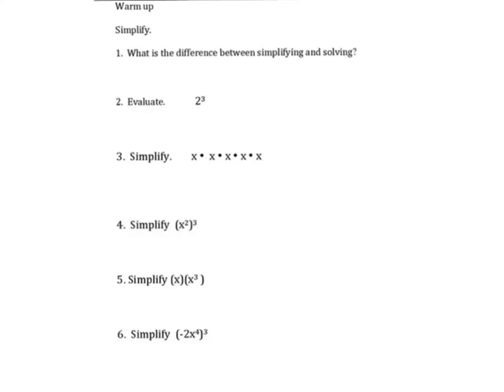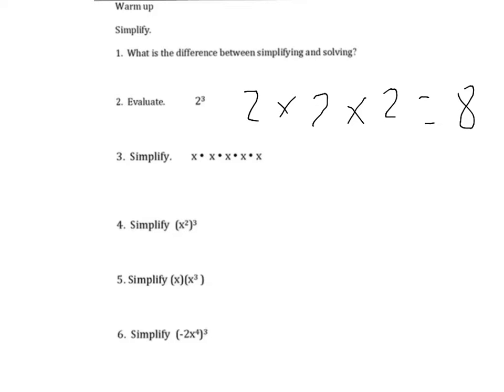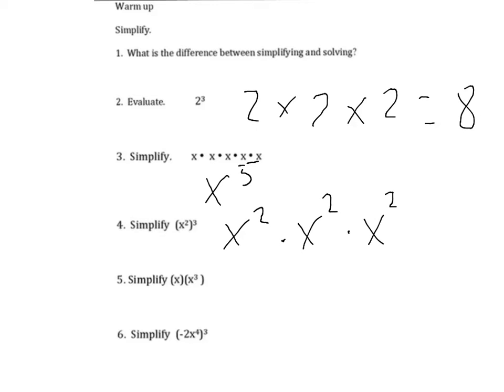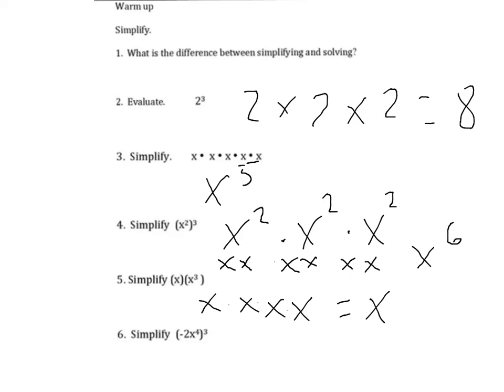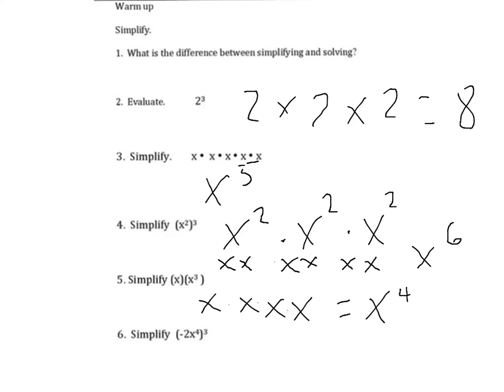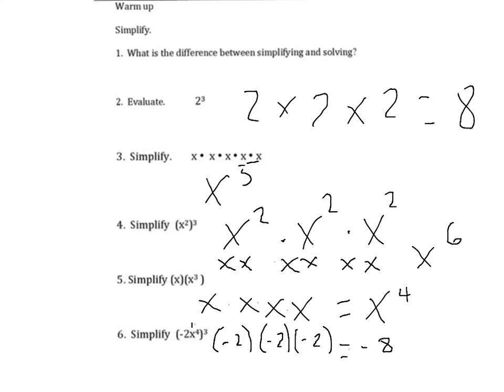Warm up- product rule vs. power rule exp